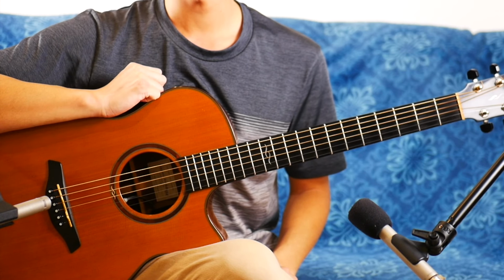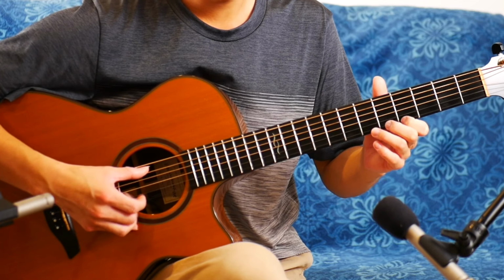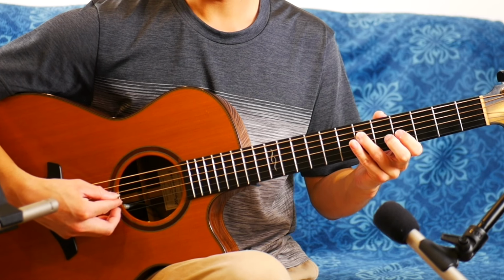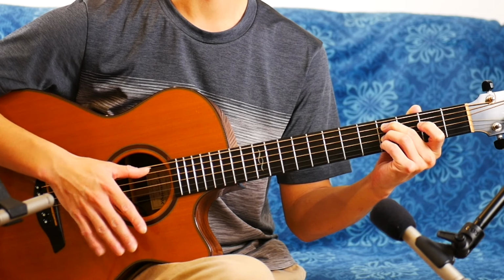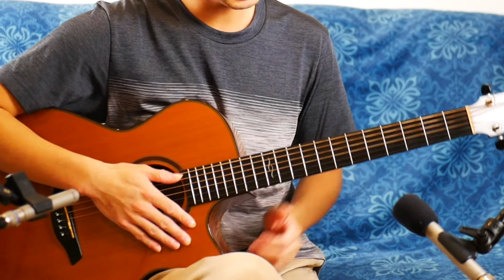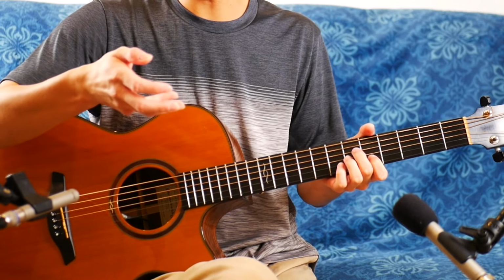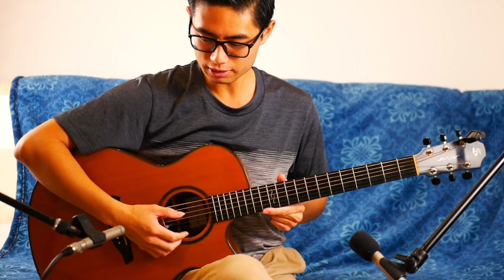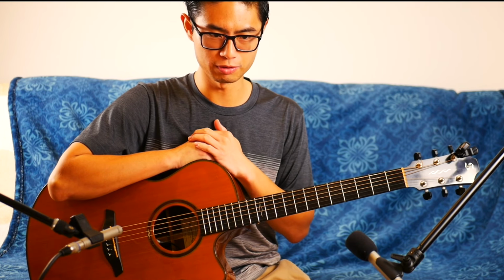How to Play Isn't She Lovely by Stevie Wonder: Easy Fingerstyle Guitar Tutorial: Free Tab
► Start your fingerstyle guitar journey today! Brian Zhang's Fingerstyle Guitar lessons offers lessons both in-person and online. Everyone is welcome from beginners to advanced players, no matter your age, gender, cultural background or level of experience. Join the fastest growing community of guitar players today and take your guitar playing to the next level! guitar journey today!

👉 Video Chapters
00:00 Introduction
01:12 Verse Bass Melody
03:22 Chorus Bass Melody
07:34 Iconic Bass Run
12:14 Chords Progression and Rhythm
19:30 Full Fingerstyle Arrangement
27:26 Slow Playthrough
29:26 Exploring the Song

Get in touch with me on Facebook and Instagram!